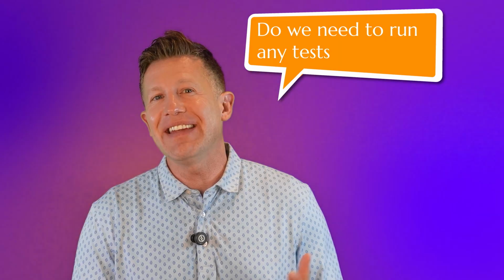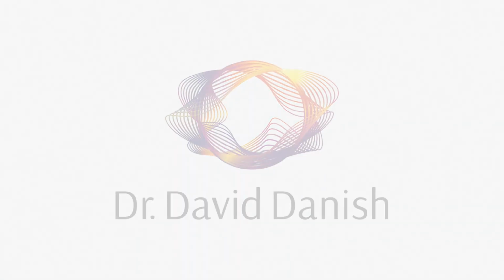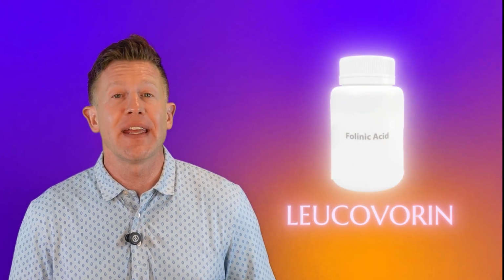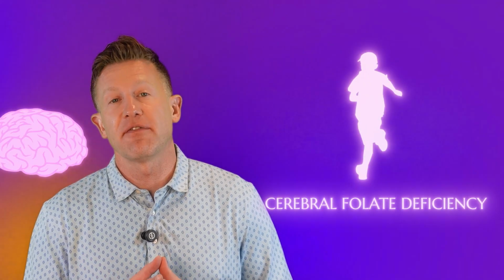Do You Need the FRAT Test Before Leucovorin? Autism Parents Guide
Should your child get the FRAT test before starting leucovorin? Dr. David Danish, a double board-certified psychiatrist, explains when testing matters—and when it might not. Get clear, evidence-based answers for parents considering folinic acid treatment for autism.

What You’ll Learn:
→What the FRAT (Folate Receptor Antibody Test) actually measures
→Why a positive FRAT strengthens the case for leucovorin
→Why a negative FRAT doesn’t rule out benefit
→How mitochondrial issues, MTHFR, and inflammation affect folate delivery
→When to test—and why testing after 12 weeks matters
→The role of dairy in immune activation and folate antibodies
→How to start leucovorin treatment safely with asynchronous medical review

Resources & Links:
🧠 Dr. Danish's Mind Vault -- your free personal library of deep-dive mental health resources at your fingertips

💊 Access Dr. Danish's national leucovorin treatment and FRAT testing program through Philadelphia Integrative Psychiatry! or schedule your intake session